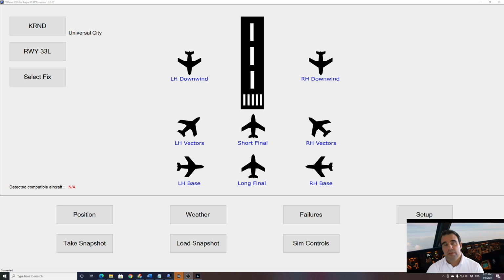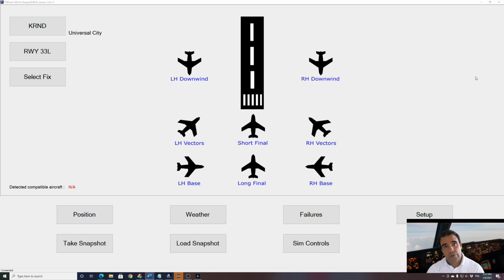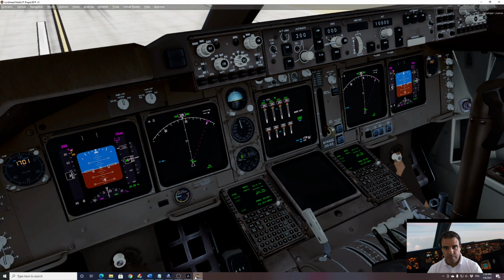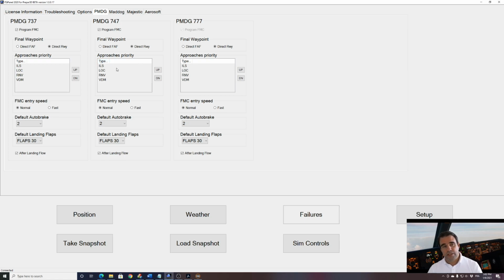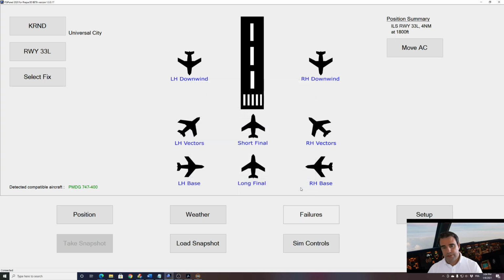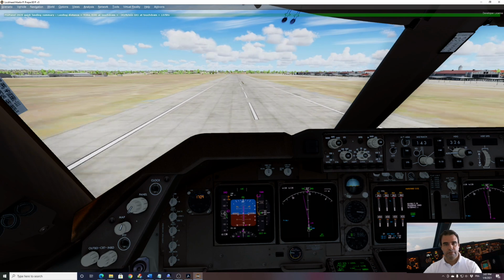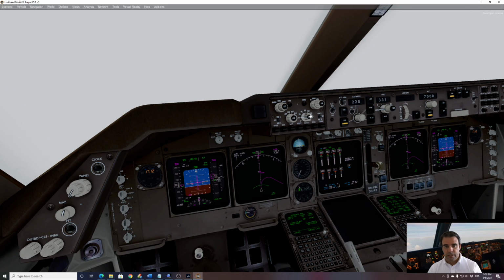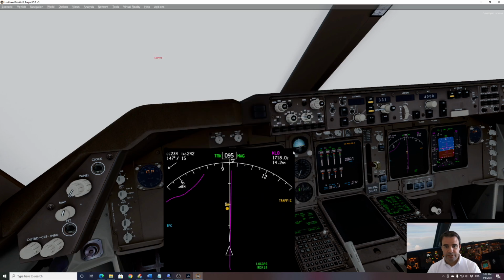FSiPanel 2020 introduction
What is new on FSiPanel 2020.
Quick demonstration of the product.